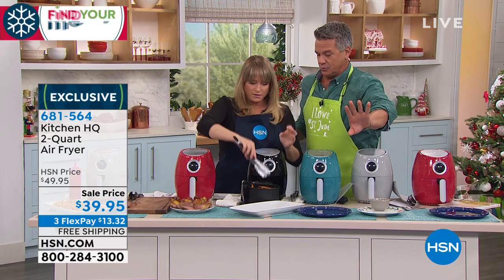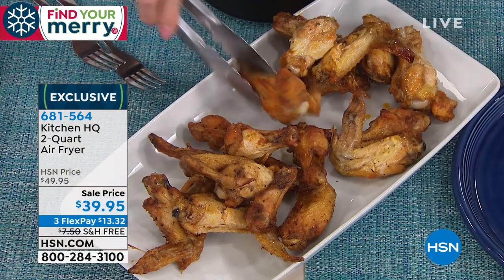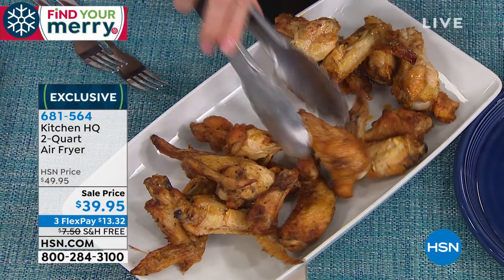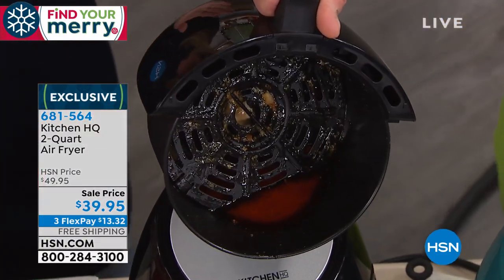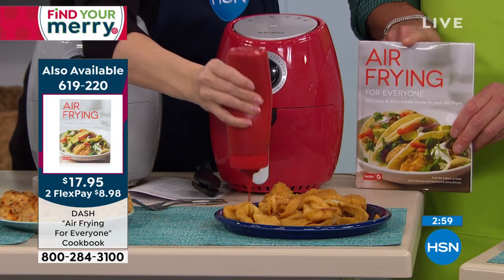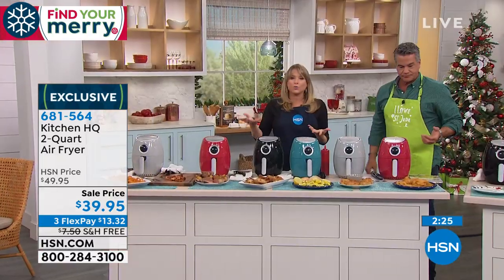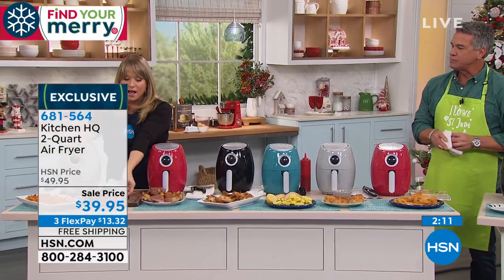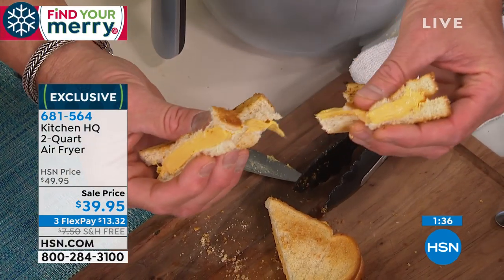Kitchen HQ 2Quart Air Fryer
Chicken, burgers, potatoes and more Enjoy all your favorite dishes without the mess and added fats from extra oil. This Kitchen HQ air fryer uses a 30minute timer and hot air circulation technology to make cooking quick and easy, ensuring foods are crisp on the outside and juicy on the inside. Its 2quart capacity is the perfect size for serving 12 people, and its spacesaving, lightweight design will make this versatile appliance a mainstay on your countertop.

    Air fryer
    2 qt. removable frying basket
    Removable crisper rack
    User manual with recipes